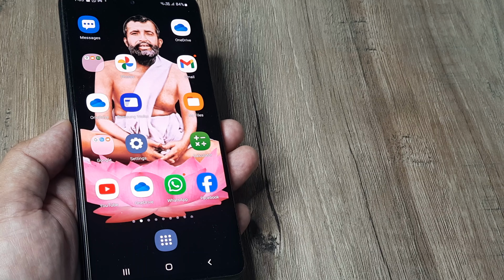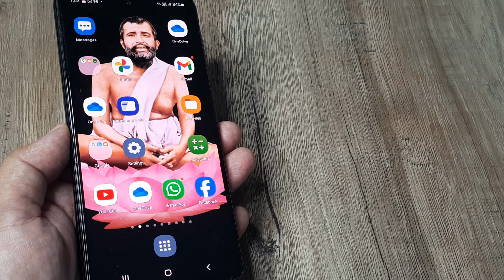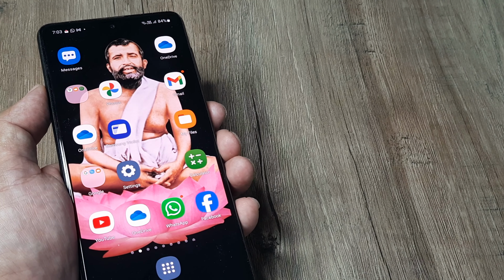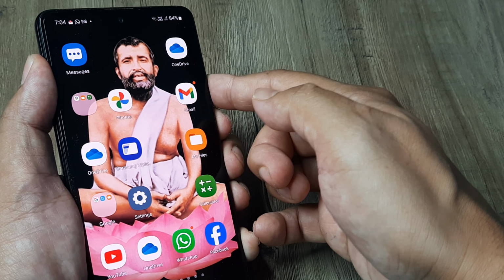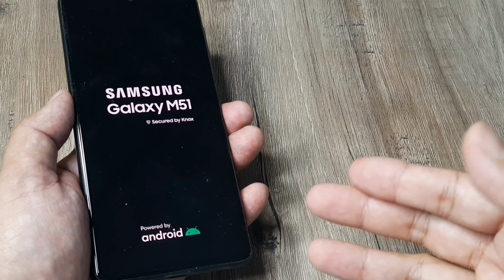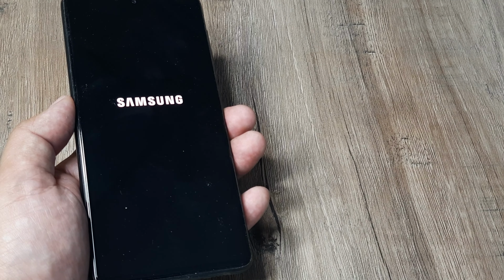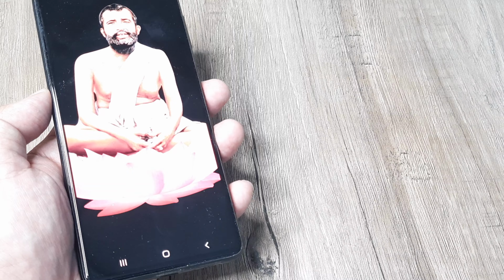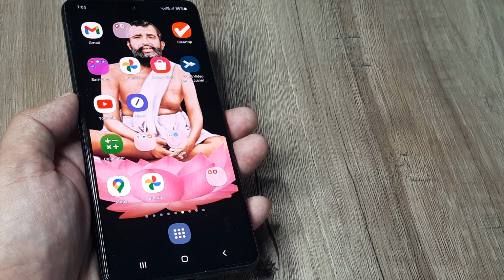how to fix unable to swipe on samsung phone| fix samsung phone freezed while swiping eft or right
how to  fix unable to swipe on samsung phone